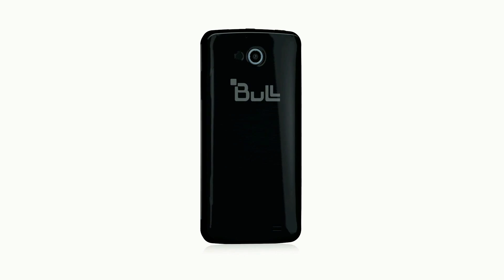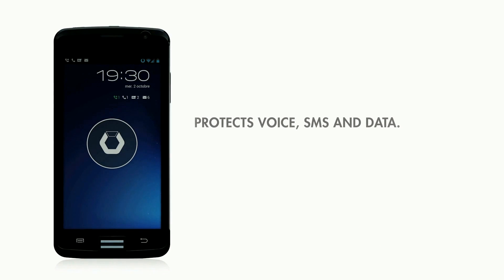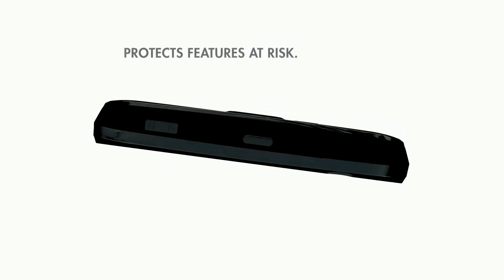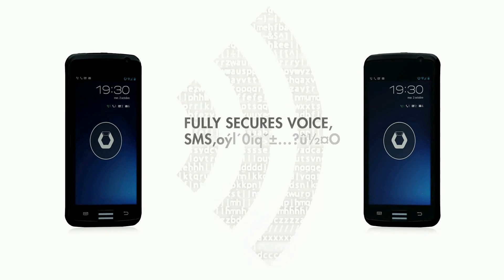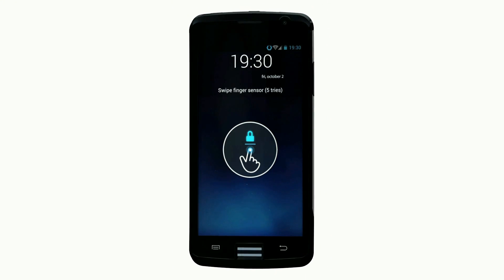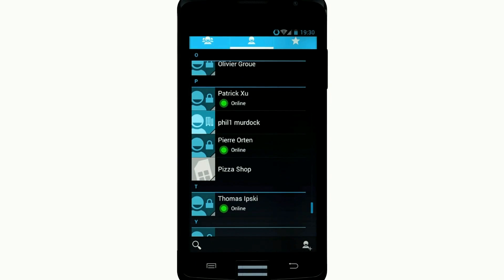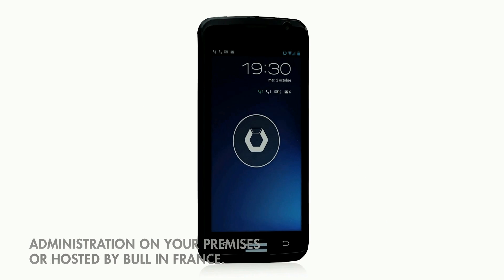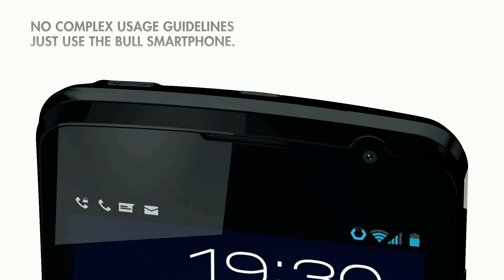Hoox m2: Bull, Atos technologies secure smartphone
Based on Android, Bull's Hoox m2 encrypted smartphone is designed to ensure a very high level of security. Its communication ports are controlled; it provides biometric authentication and hardware encryption. The whole smartphone ensures confidentiality.